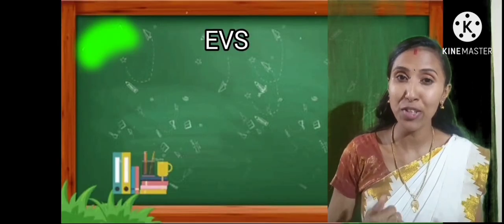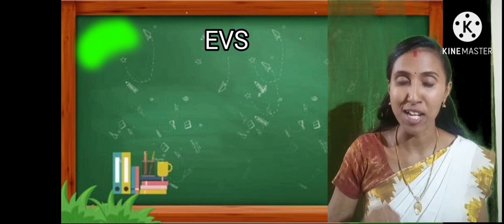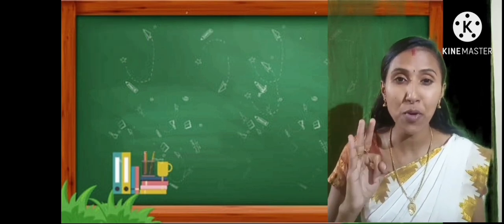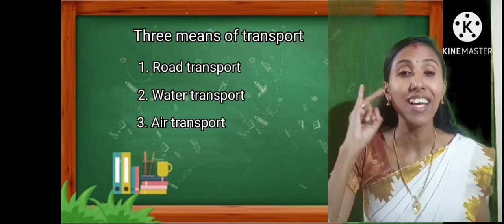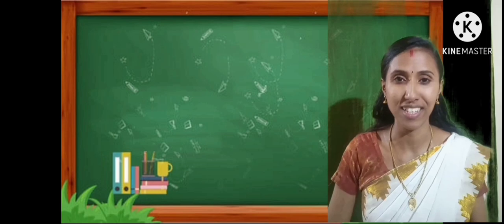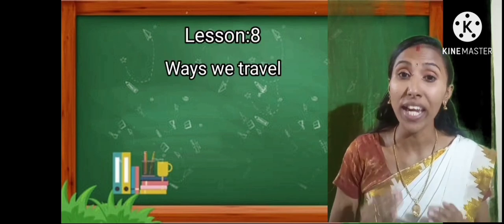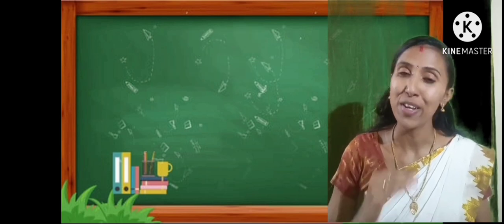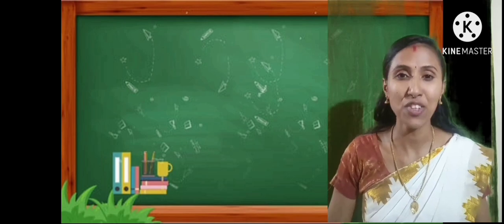Class 1 - EVS - Lesson:8 - Module 3